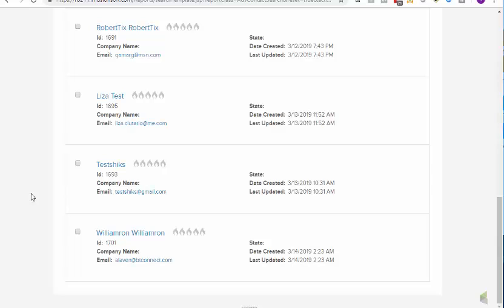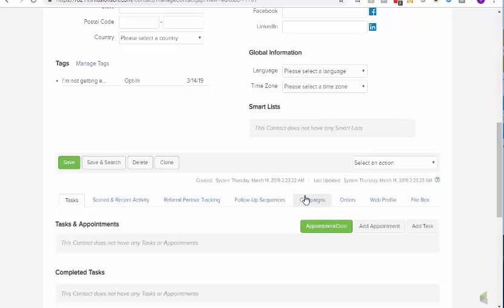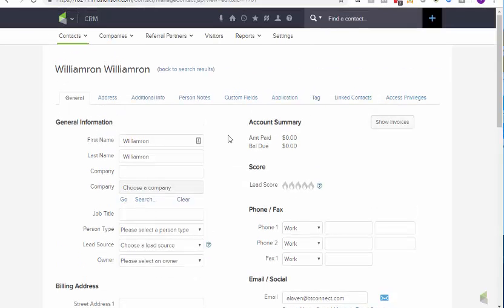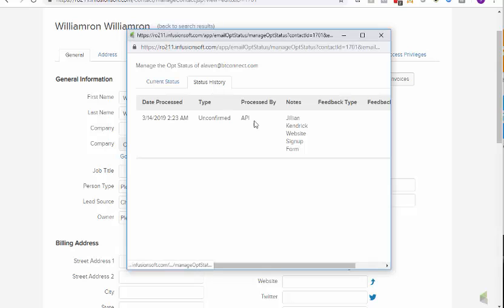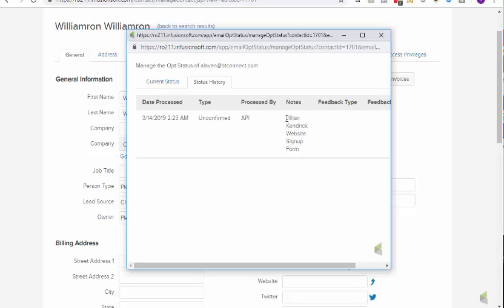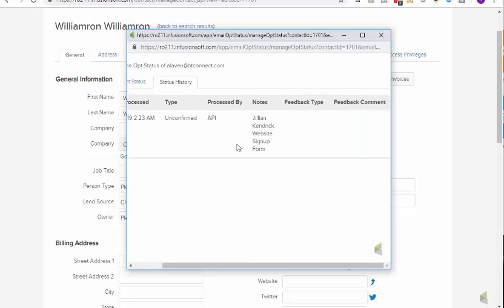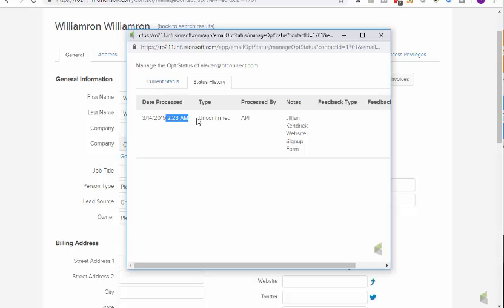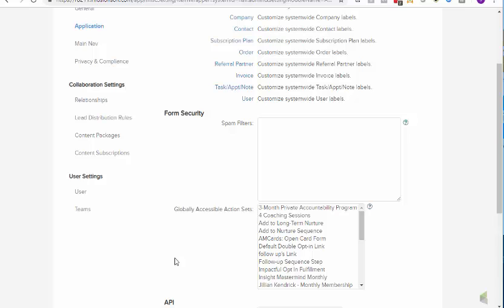Infusionsoft Spam Submissions - how to eliminate spam emails getting into your app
I was getting 4+ spam submissions via the API every day and it was clogging my Infusionsoft app. After reviewing the issue, here's what I found!